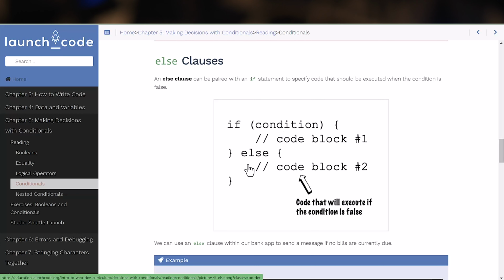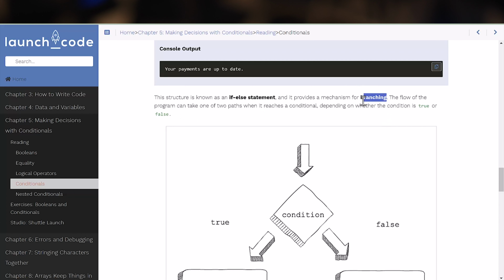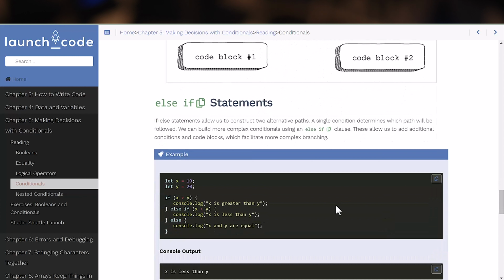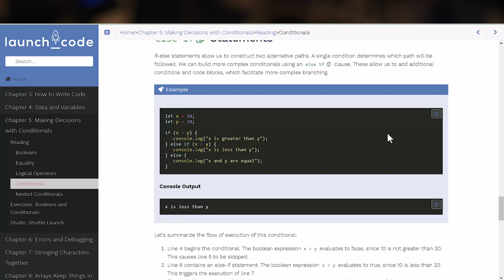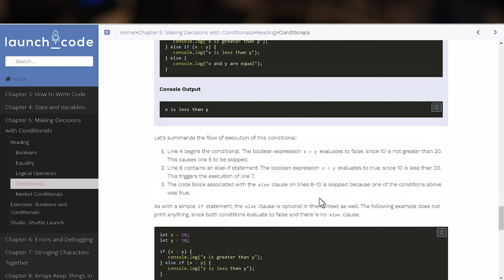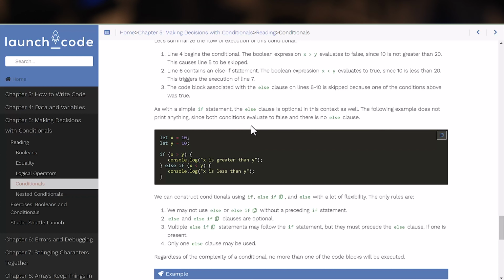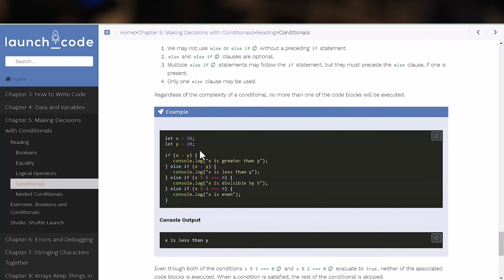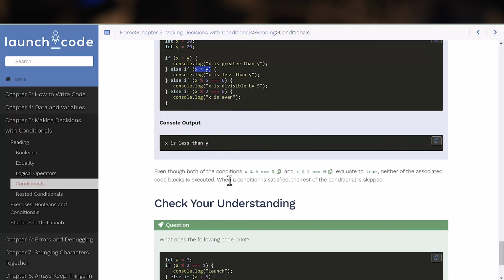LaunchCode - JavaScript Conditionals part 2